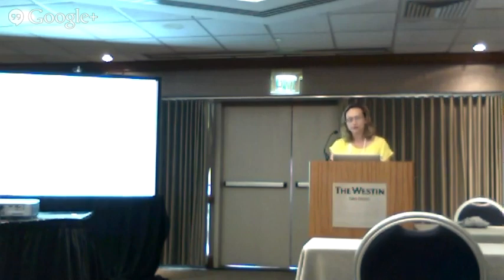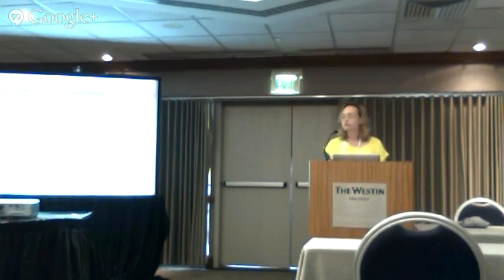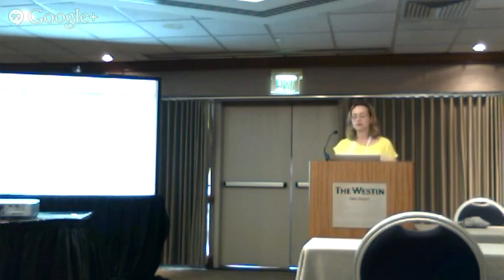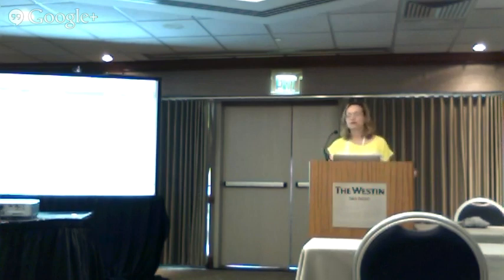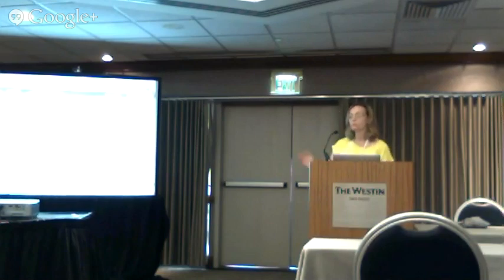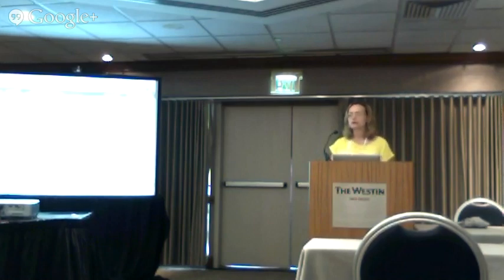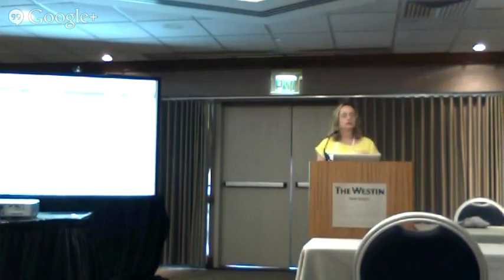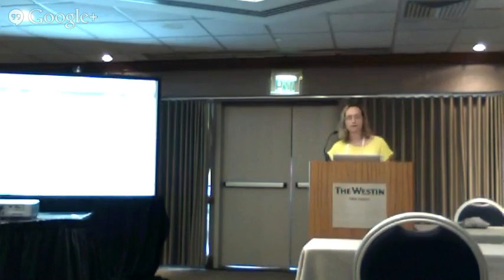Zero to Sakaiger: A CLE Getting Started Guide for Developers & Implementors